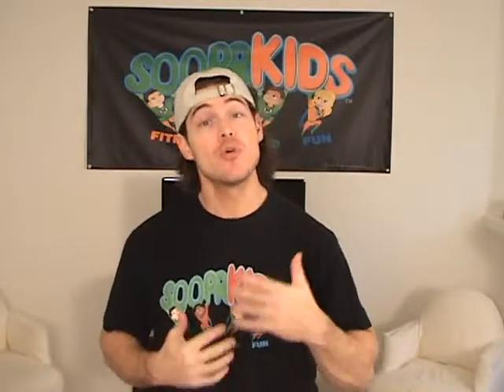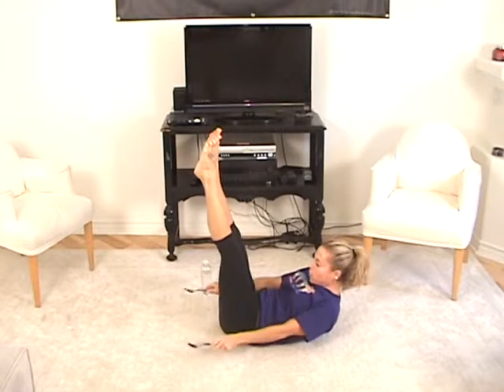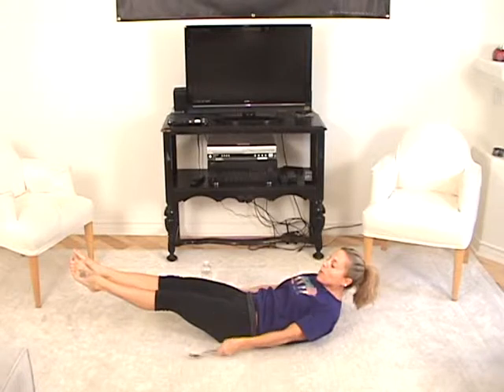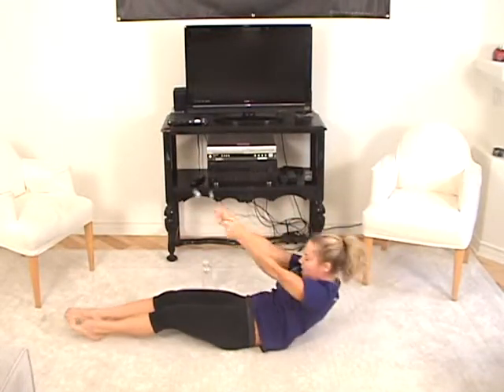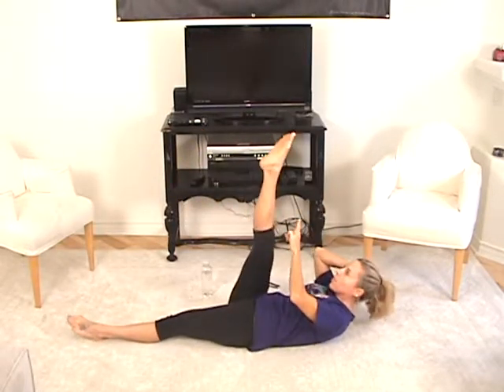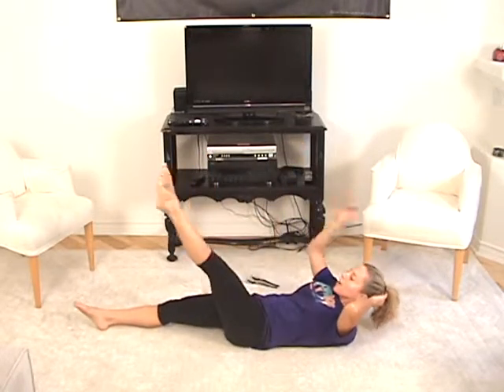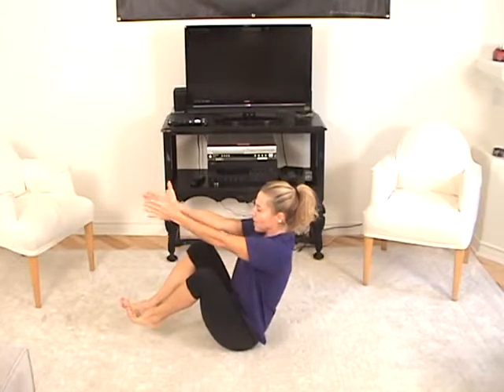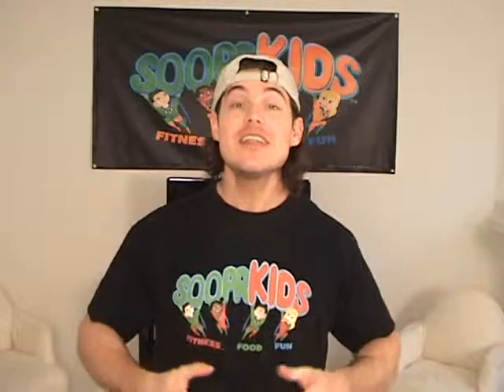Best Pilates Workout EVER For Kids!! (Advanced #1)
Hey SooprKIDS®!!  Welcome To Our Very 1st Pilates Session For the SooprKIDS™ Advanced Pilates Workout Series!!  Our Pilates Expert, Jessica Schatz, Introduces You To Some SOOPR Challenging But Fun & Silly Pilates Exercises!  This Series Is Sure To Get Your Core Even Stronger & Improve Flexibility, Balance & Stamina!!  Thanks SooprKIDS® & Let Us Know How You Did!!